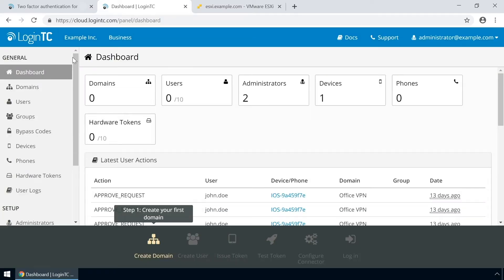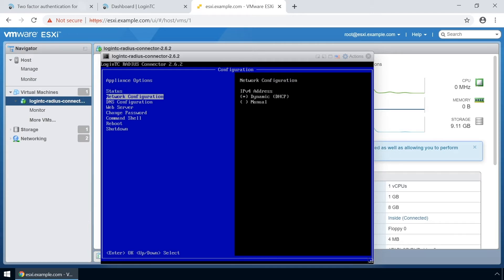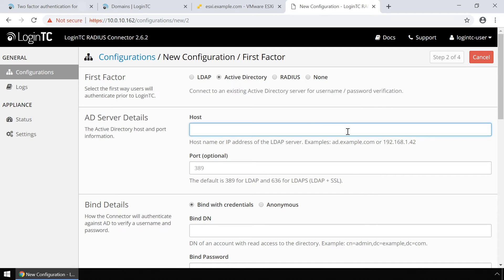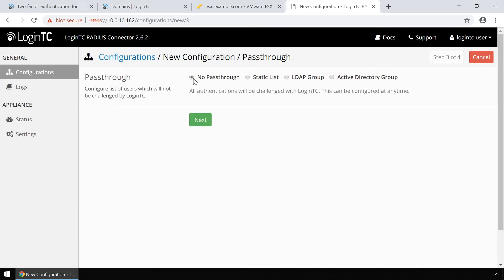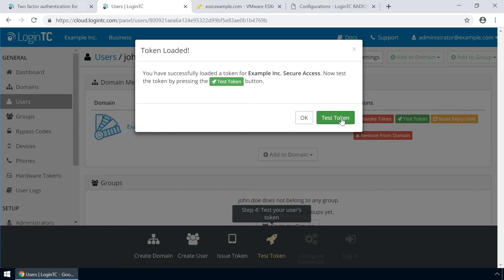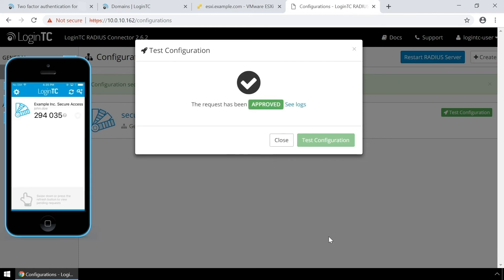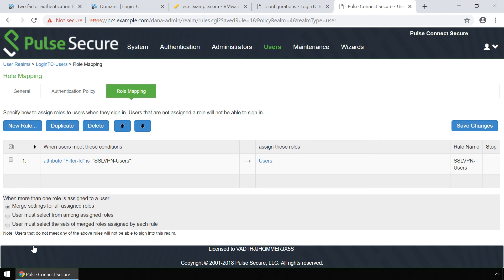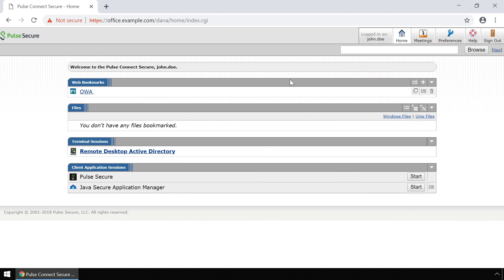Pulse Connect Secure SSL VPN Two Factor Authentication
See the Pulse Connect SSL VPN Secure two-factor authentication with LoginTC documentation to follow along

LoginTC adds two-factor authentication to Pulse Connect Secure SSL VPN seamlessly for both end-users to use and administrator to deploy and manager. This video shows step by step how to setup your Pulse Connect Secure SSL VPN with LoginTC 2FA.